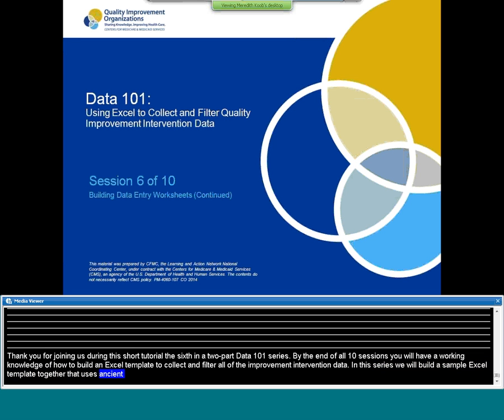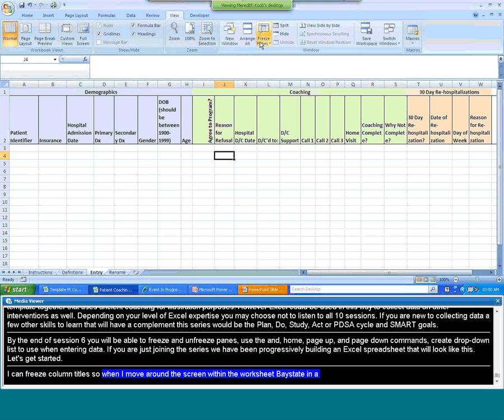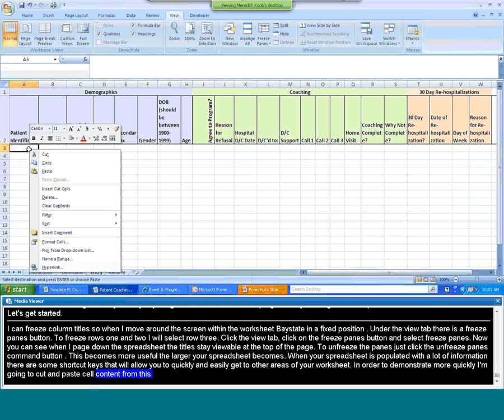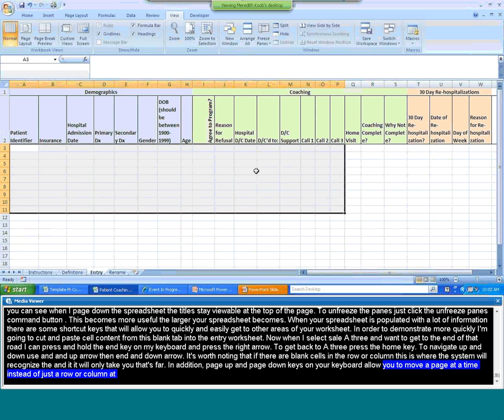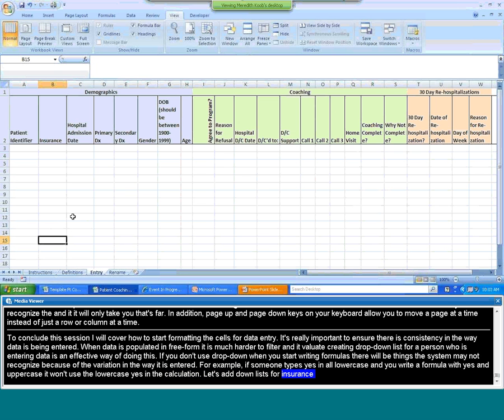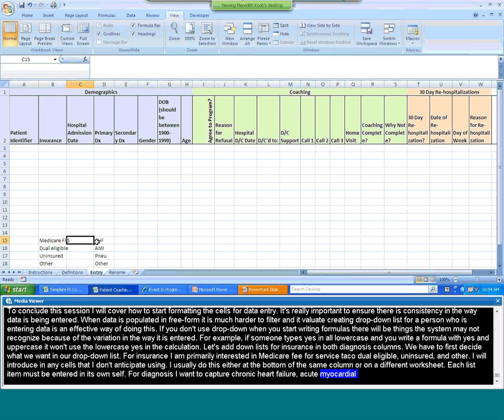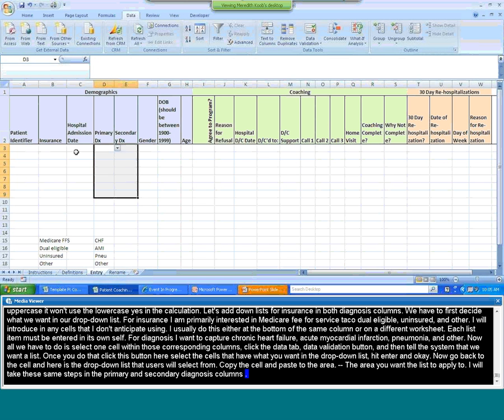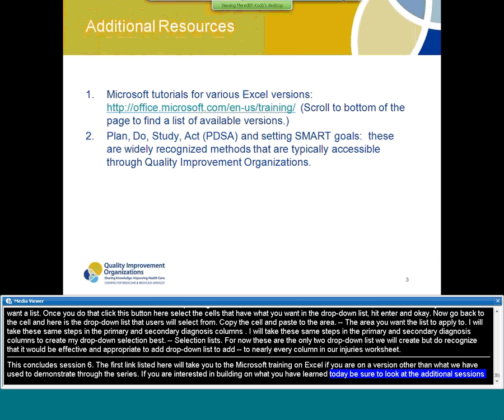Session 6 of 10: Building Data Entry Worksheets (Continued)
Session 6 Learning Objectives:
1. Freeze and unfreeze panes
2. Use the End, Home, Page Up, and Page Down commands
3. Create drop-down lists to use when entering data